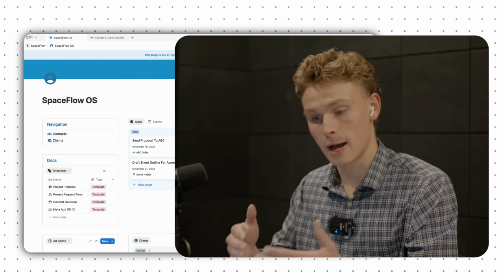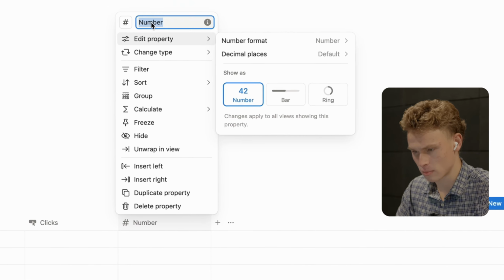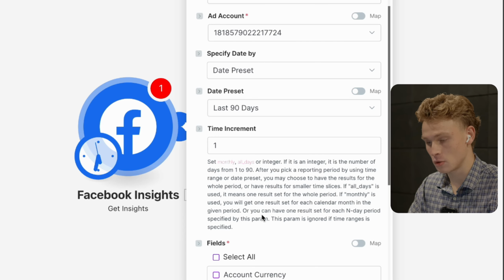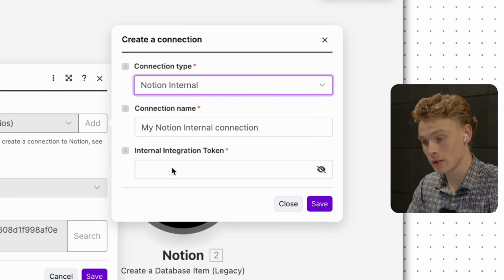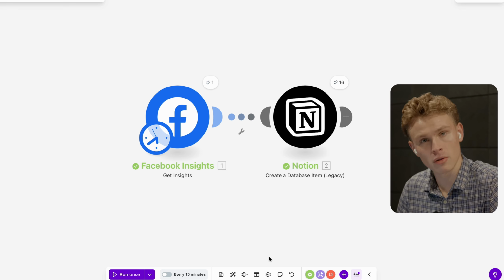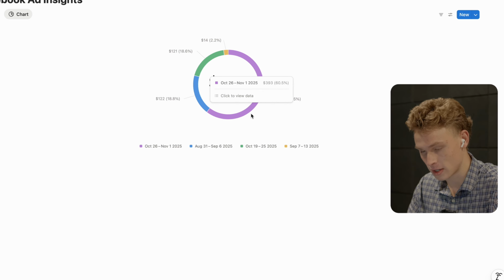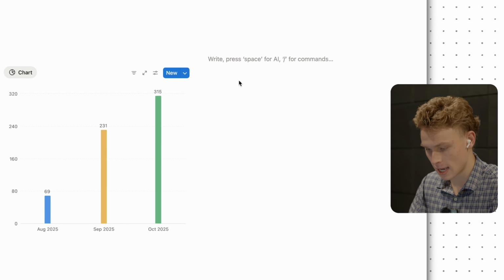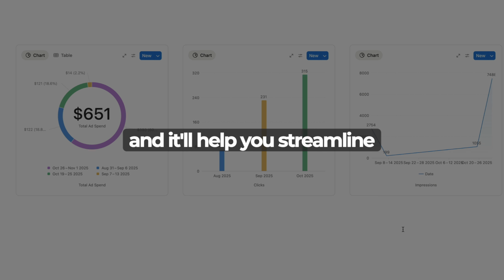Easily Integrate Notion With Facebook Ad Insights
🚀 GET THE TEMPLATE: Skip the setup and get the exact Meta Ads OS dashboard I use in this video.

(Looking for my full Agency System?

Tired of jumping between Facebook Ads Manager and your project management tools? In this video, I show you exactly how to build a fully automated Facebook Ads Dashboard right inside Notion.

If you run ads for yourself or clients, manual reporting is a huge time sink. Today, we’re fixing that. I’m walking you through the entire 24-minute process of connecting Facebook Ad Insights to a Notion Database so you can track Spend, CPM, CTR, and ROAS without ever leaving your workspace.

In this tutorial, we cover:

✅ How to structure your Notion database for ad metrics.

✅ The exact automation workflow to pull data from Meta.

✅ Mapping the correct fields (Impressions, Clicks, Spend).

✅ How to set up daily auto-refreshes so your data is always live.

Tools Used:
Notion, Make, Facebook Ads Manager

⏱️ Timestamps
0:00 - Intro: Why you need a Notion Ad Dashboard 02:15 - The Strategy: How the integration works 04:45 - Step 1: Setting up your Notion Database (Properties & Relations) 09:30 - Step 2: Configuring the Automation ( Setup) 13:15 - Step 3: Connecting to the Facebook Ads API 16:40 - Step 4: Mapping the Data Fields (Spend, ROAS, CTR) 19:50 - Step 5: Testing the Automation & Troubleshooting Errors 22:15 - Advanced Tips: Filtering Data & Creating Views 23:45 - Final Result & Next Steps